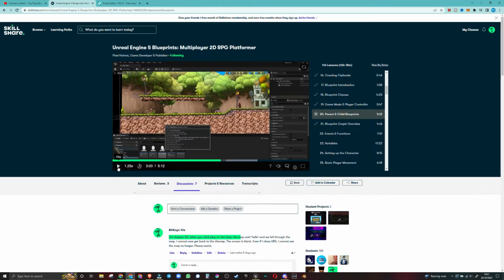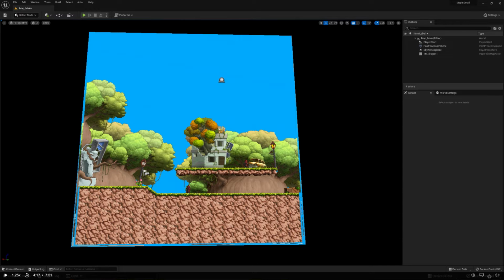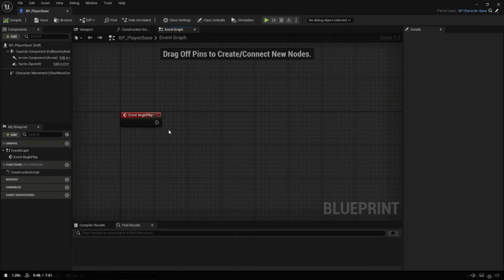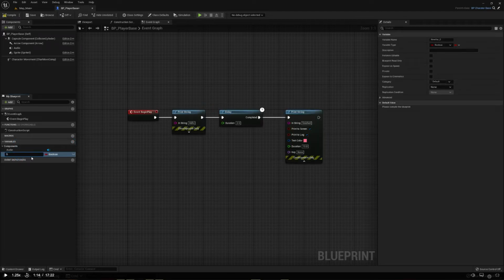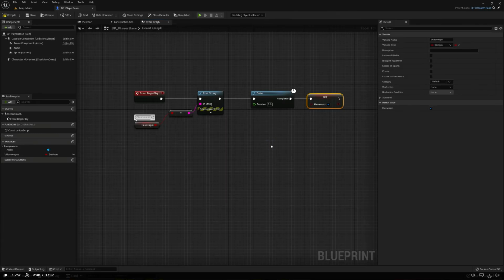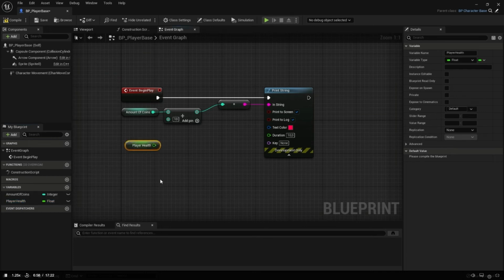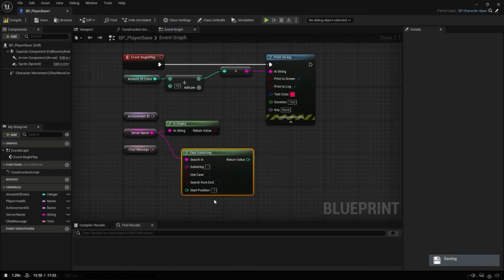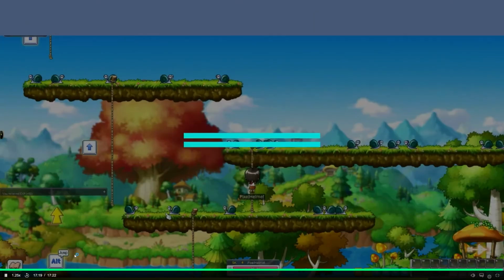Resolved issue in Part 5 Maple Story build continued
Found a painful resolve in the v5 Maple Story build - this video is ore informative and I didnt really learn much. Hope you enjoy !